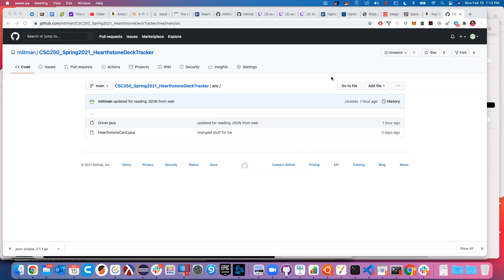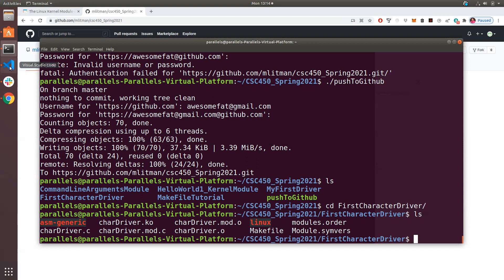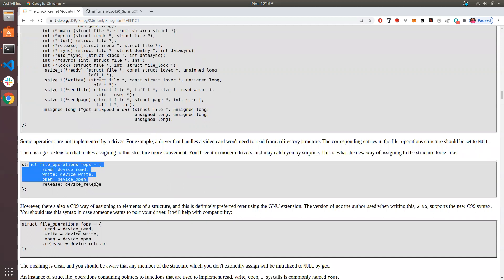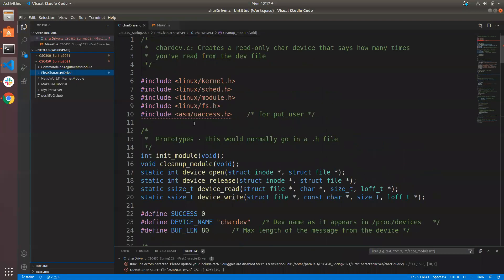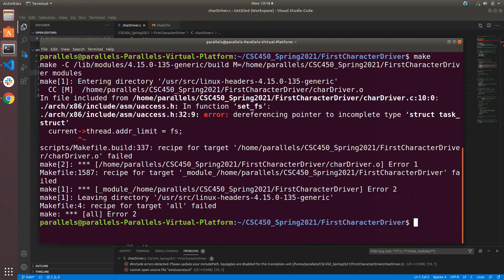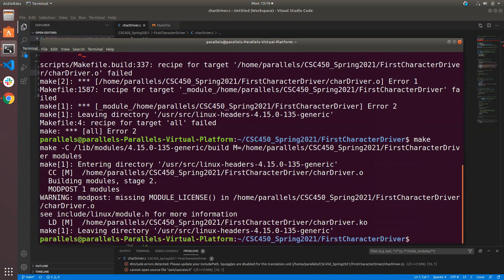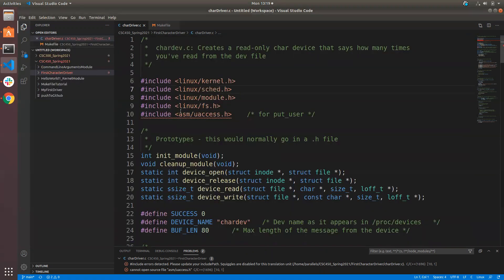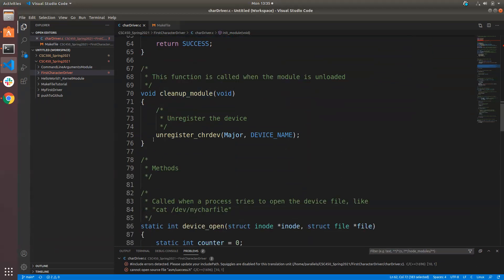CSC450 2/15/21 - Our First Linux Module Character Device